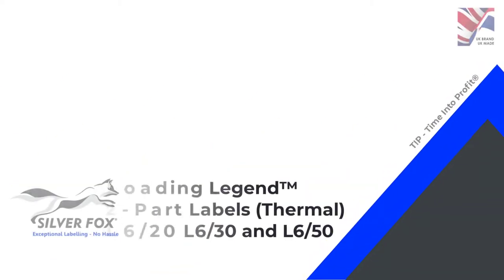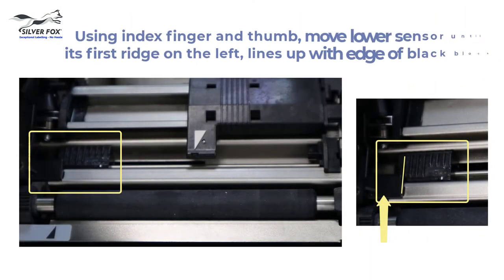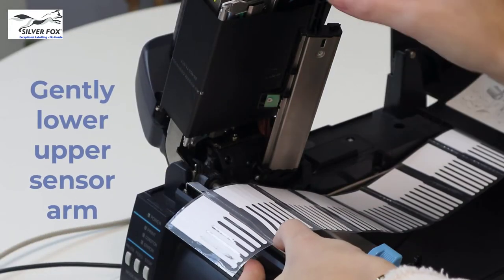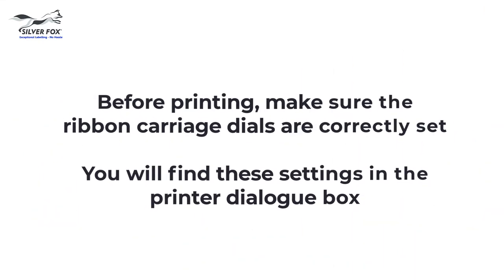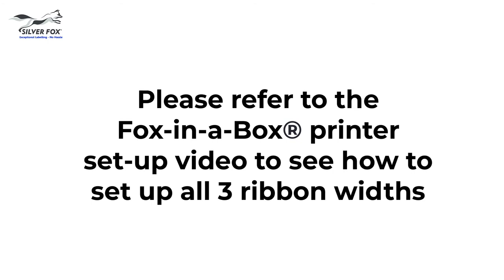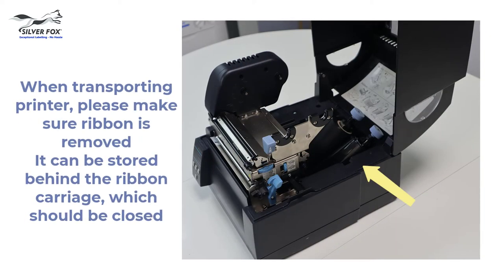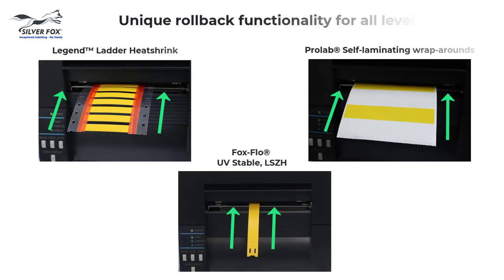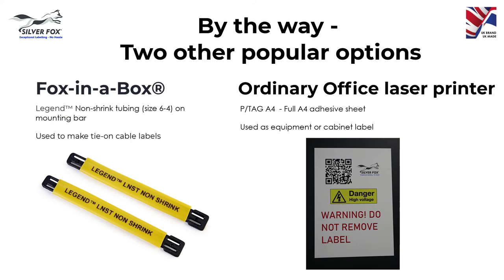How to load Silver Fox Legend™ Thermal 2-Part Labels (L6s)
This is a step-by-step guide showing how to load your 2-part thermal labels into the Fox-in-a-Box® thermal printer.

New WhatsApp Business Number: 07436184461